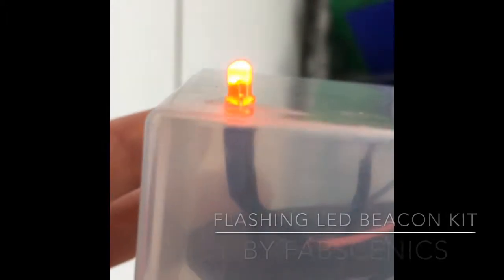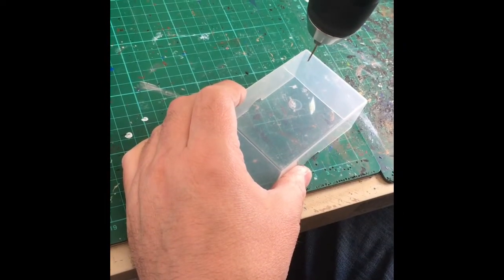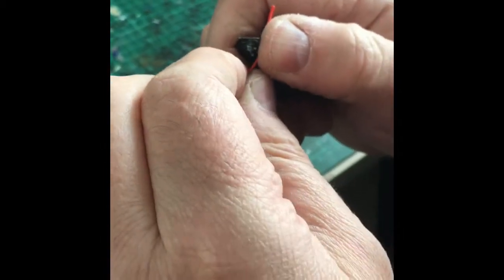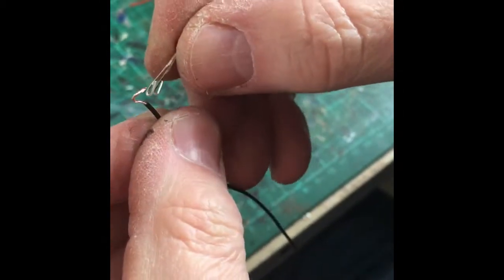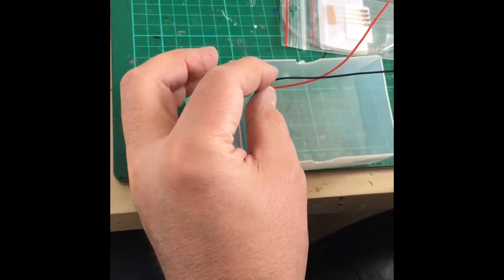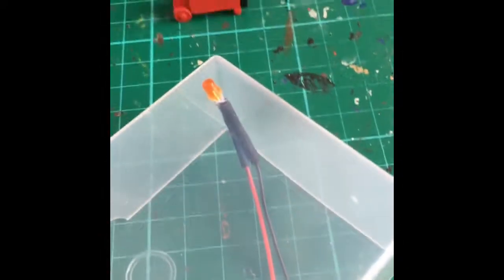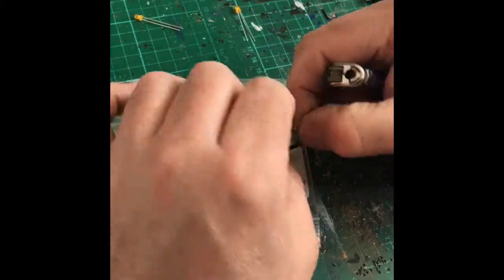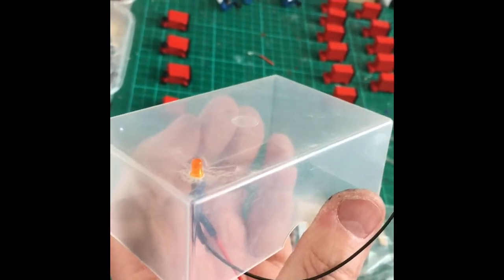'Review and How To' Flashing LEDs (revised version)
Fitting flashing LED Beacons to a 1:32 scale truck or tractor. Using our new FABScenics kit you can use this video to easily fit flashing LEDS to your model.